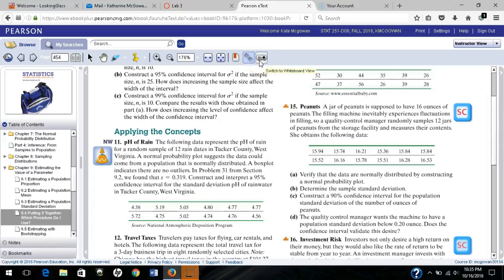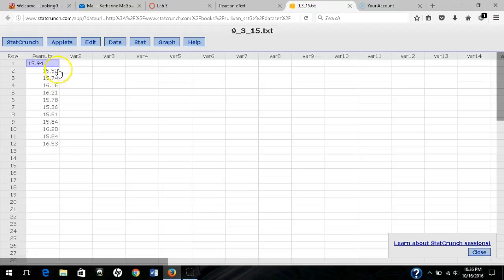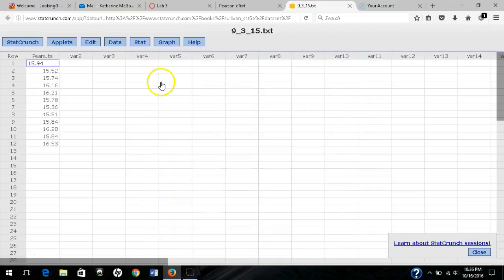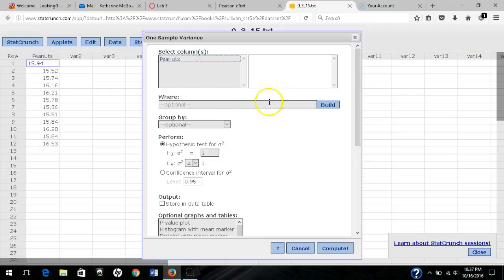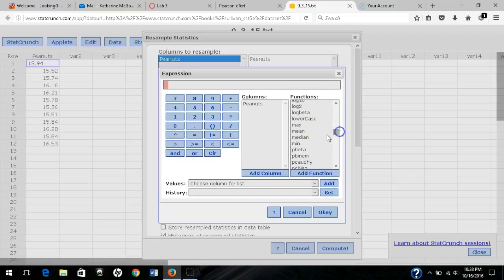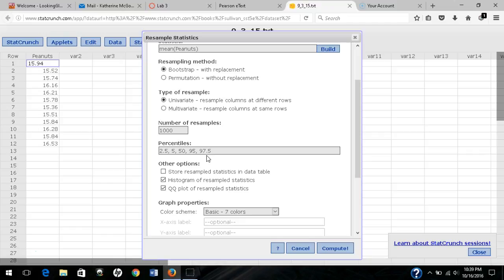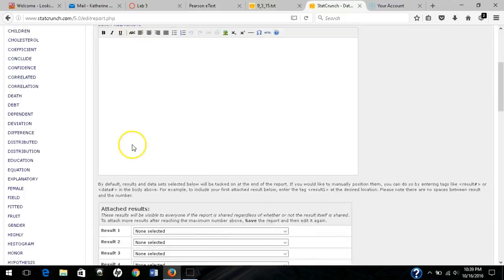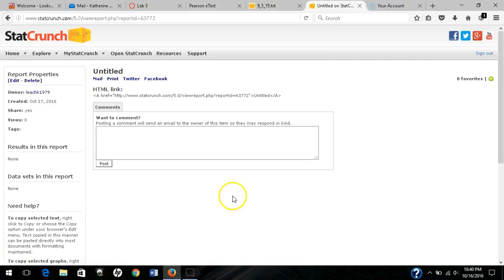Lab 3 Demo